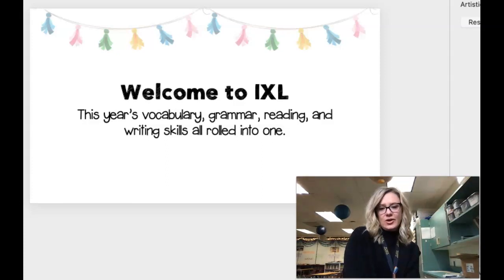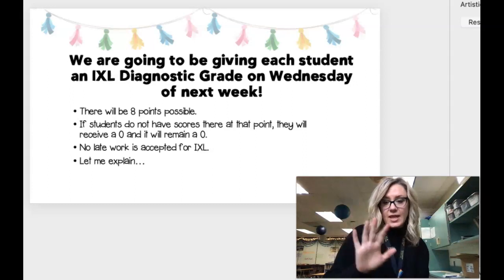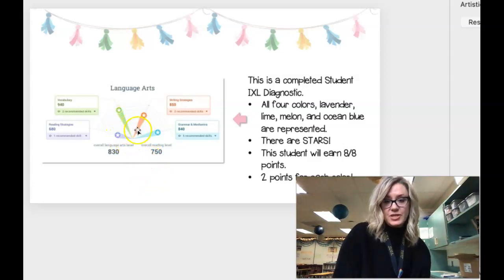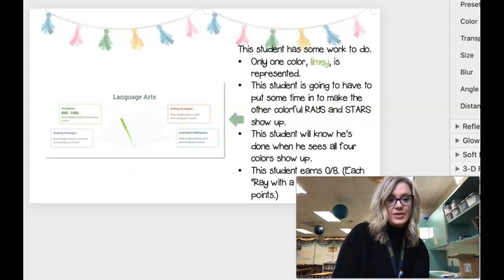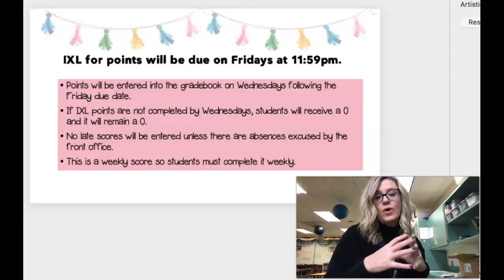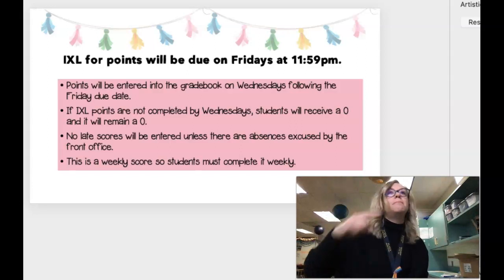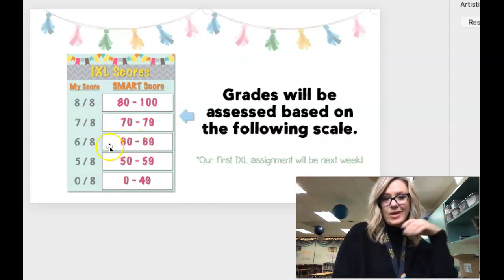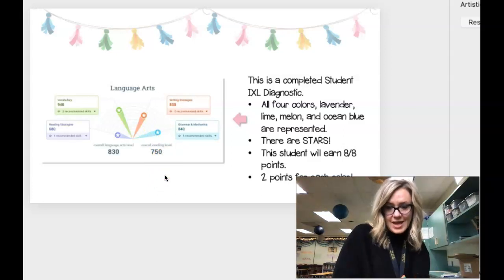IXL Diagnostic- Get it done!